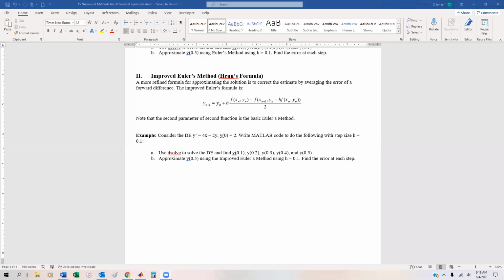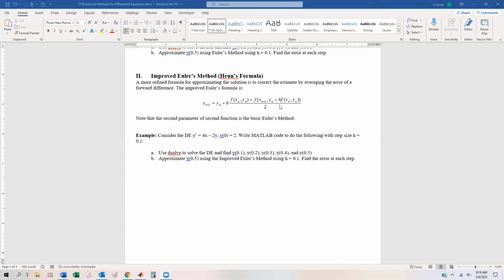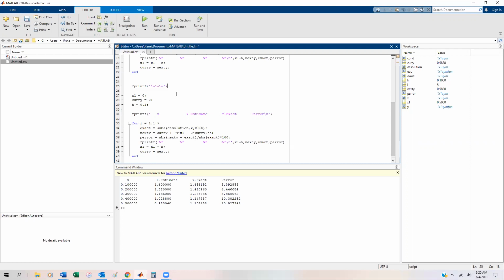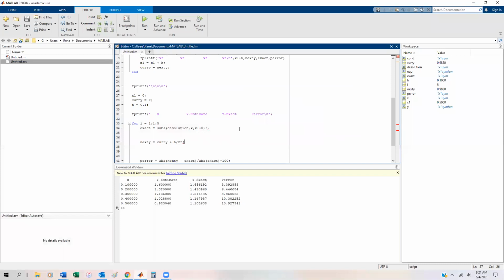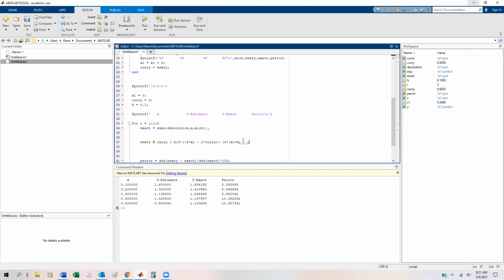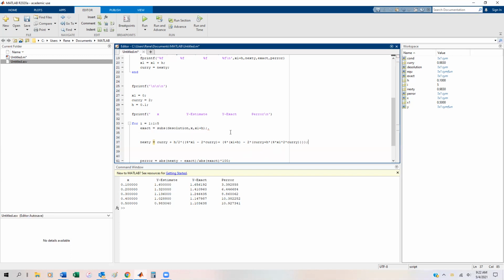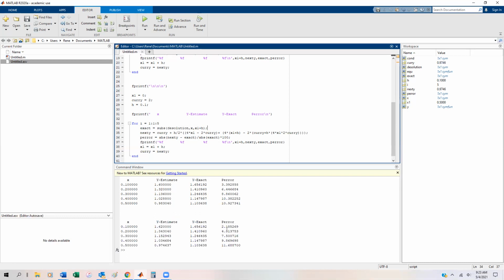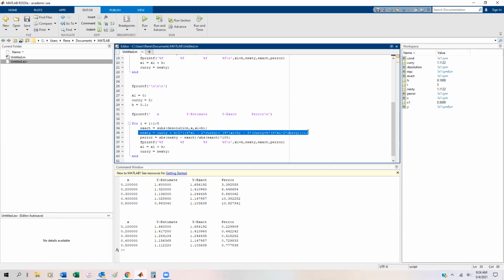15 5 Numerical Methods for Differential Equations